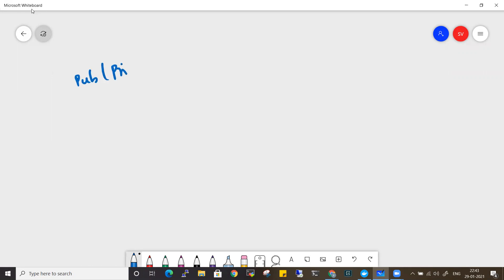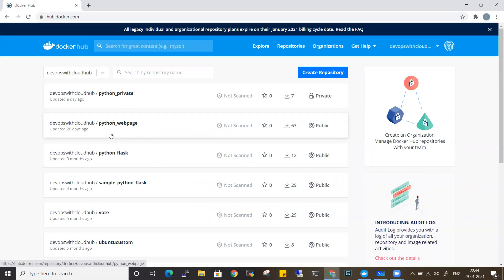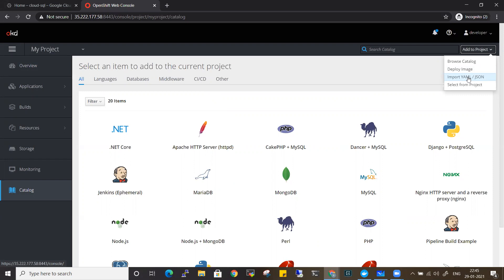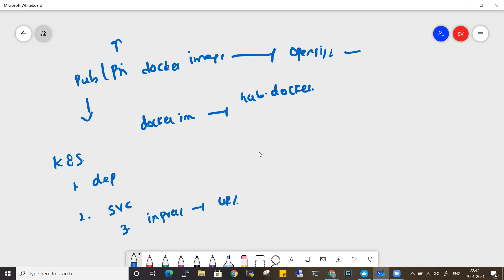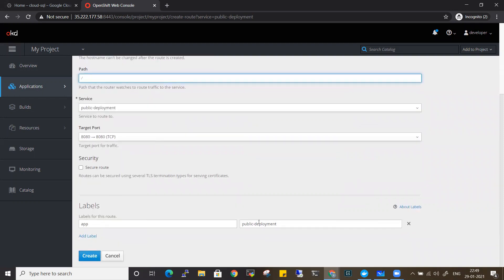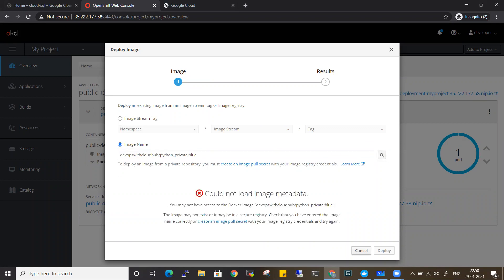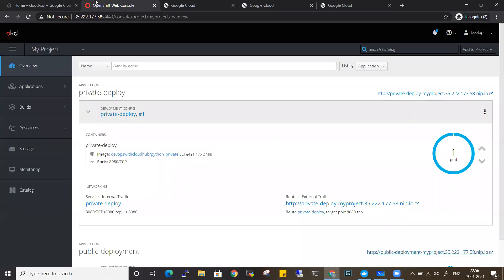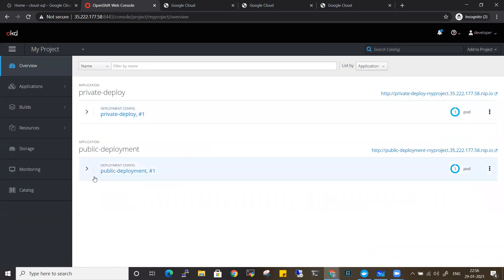Deploying Public and Private docker images to OpenShift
In this video, we will discuss how to deploy Public and Private Docker Images to Openshift.